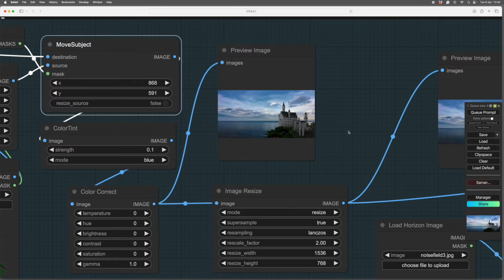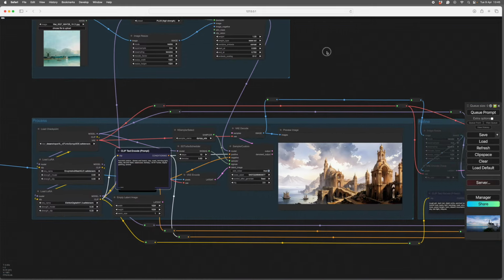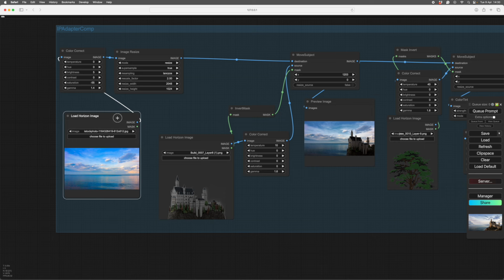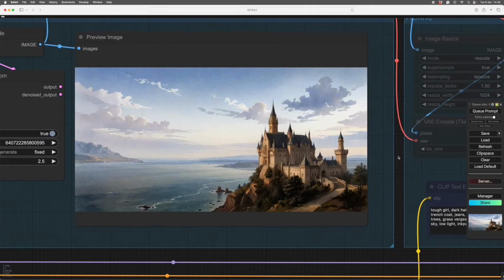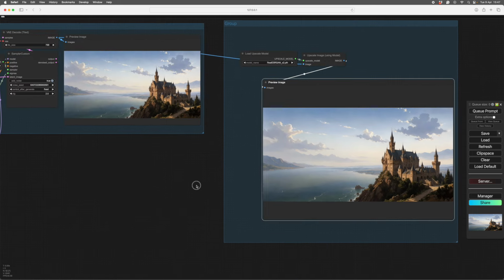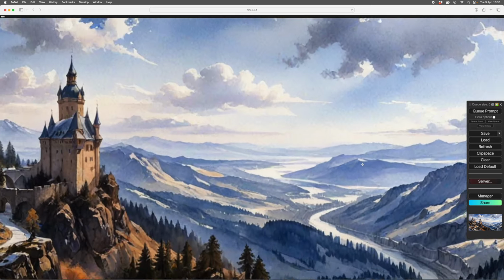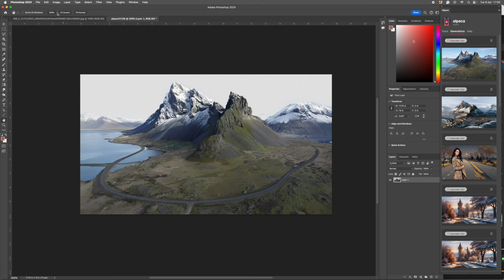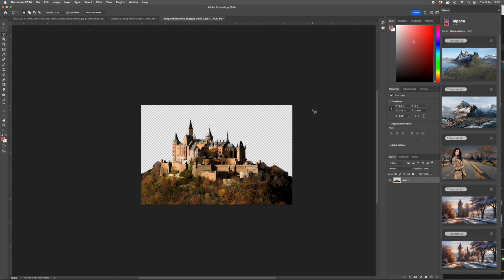Composition in ComfyUi using IPAdapter and Image Preparation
A bit of a rambling video but I wanted to get across the bare bones of composition as well as how to exploit the image nodes in ComfyUI to arrange compositions. I'll post a workflow once I have broken it into more modules to make it clearer.

Here is a Video going into the first modules in more detail.

and here is the workflow, which is now broken into easier-to-understand modules